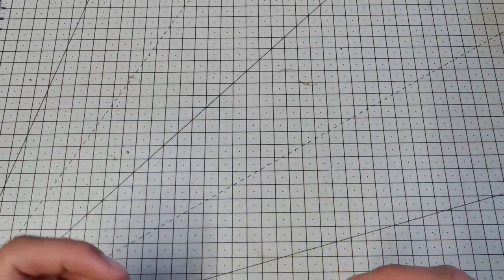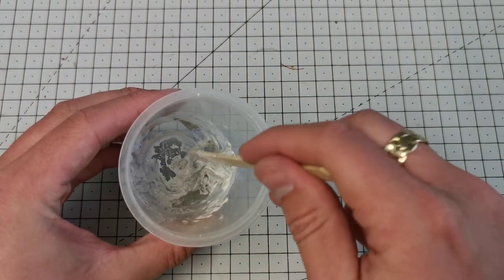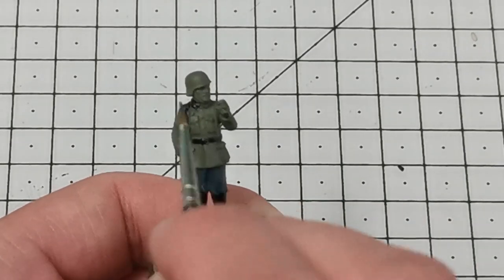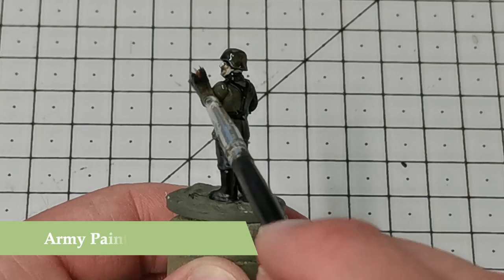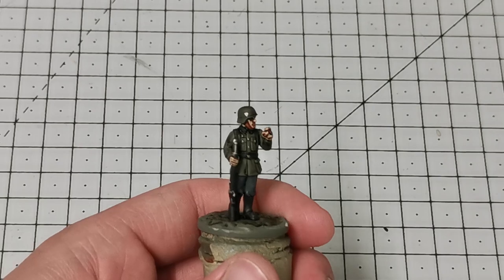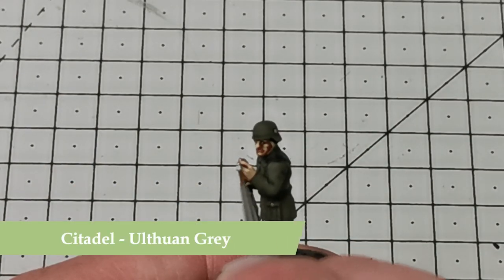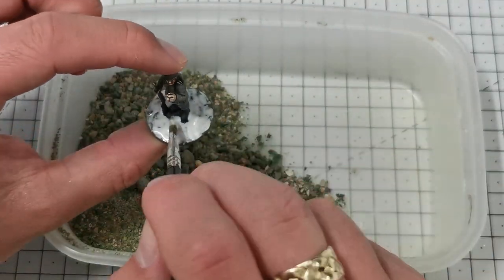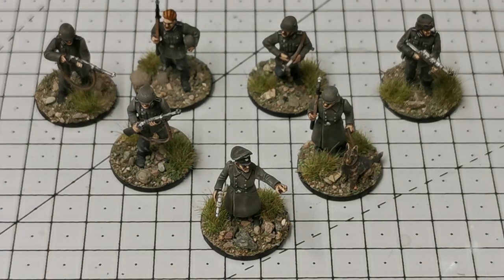02 HUNDRED HOURS: How I Paint Wargames Atlantic German Sentries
Thanks for checking out the latest video. Following the last video I have been asked by a few people how I went about painting the models from the 0200 Hours Starter Set so I have put together this quick guide on how I paint the German Sentries produced by Wargames Atlantic. This is the way i paint all my WW2 Germans in standard uniforms and the same process could be used on any make of miniature.

DISCALIMER: I am absolutely not an expert on WW2 German uniform colours but this is the process I use to get them to a standard where i am happy that they look enough like they are supposed to easily identify them.

02 Hundred Hours is the latest game from Grey For Now games and can be pre ordered All the models are from the starter set. This copy of the starter set was kindly sent as a preview copy by Grey for Now games.

Paints / Materials used

Citadel:

Corax White
Abaddon Black
Fark Reaper
Kislev Flesh
Averland Sunset
Wyldwood
Darkoath Flesh
Ulthuan Grey

Plastic Soldier Company:

German Field Grey Spray Undercoat

Vallejo:

Aluminium
Flat Red
Deck Tan

Army Painter:

Strong Tone
Fiery Orange
Elf Flesh